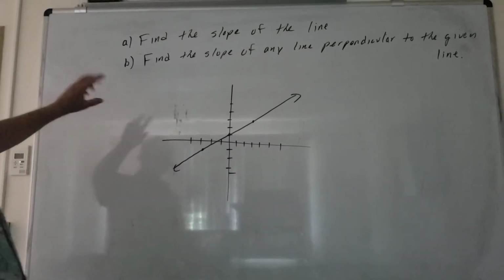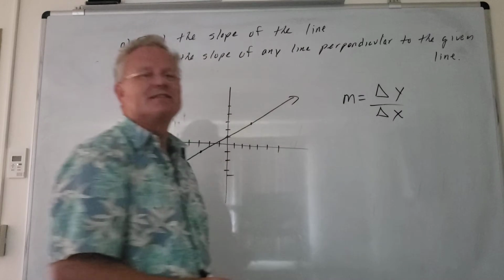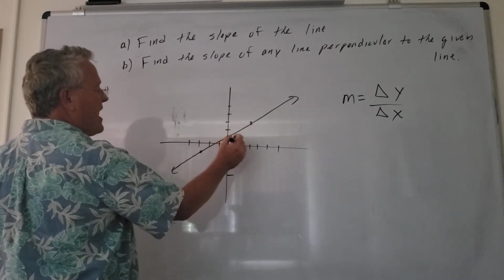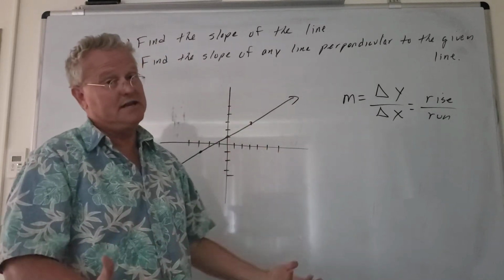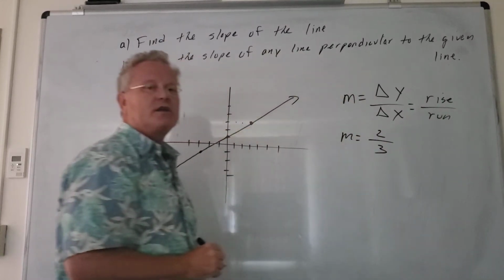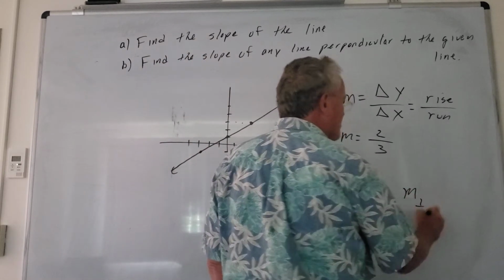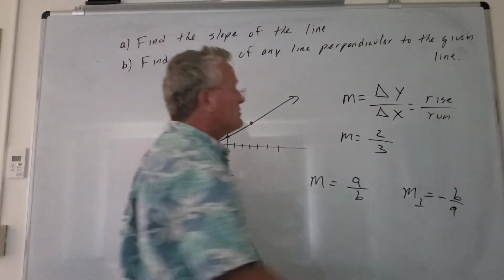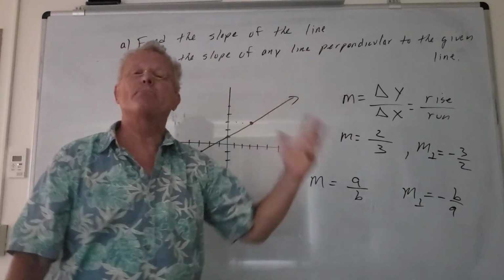Slope and Perpendicular